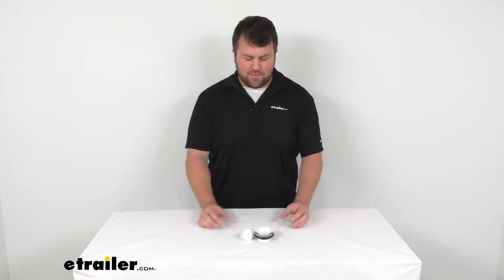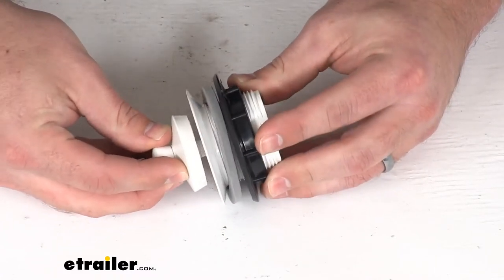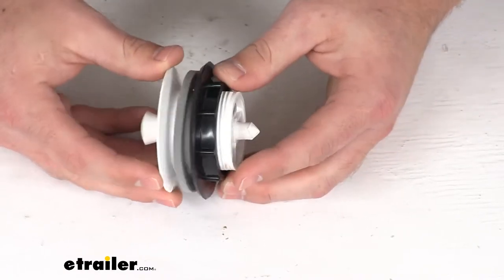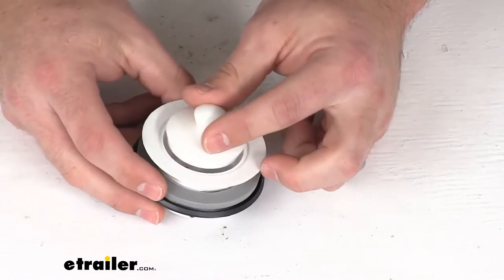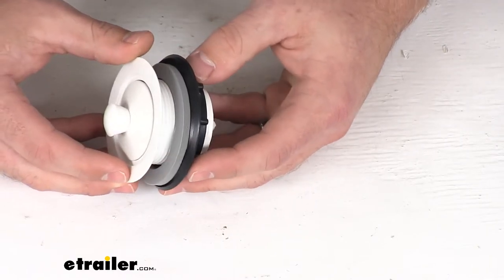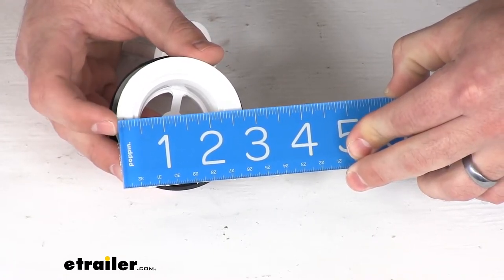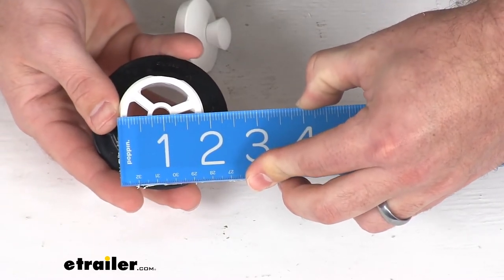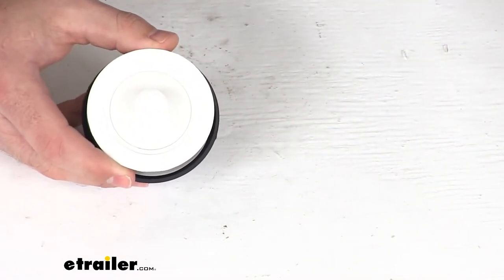etrailer | Review of JR Products RV Sink Strainer with Stopper - 37295095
Michael:                                               Hi there. I'm Michael with etrailer.com. Today, we're going to take a quick look at the plastic sink strainer. This is going to replace a worn out or damaged strainer and stopper in your RV's sink. You can see this does have the pop-stop-stopper there that will just go into that middle section and will allow us to put that stopper down, raise it up.This is constructed out of a durable plastic, so it should hold up well for you. It does fit openings up to 2" in width.

So it should work for quite a few applications. It is a nice white color, so it should remain looking clean and give you a nice finished look if you have a sink that is white. This does come with both the strainer and the stopper, as well as a foam gasket and a lock nut to ensure that it's going to sit snug at the bottom of your sink.For overall dimensions I am going to say that this is right at about 2 3/4" width on our top portion there. And then on our STEM, we count the outside portions of the threads and say it's about 1 7/8". So just under 2", so it should fit in well with those two inch openings.So if you're needing a new strainer and stopper for your RV sink, this is going to be a great option for you.